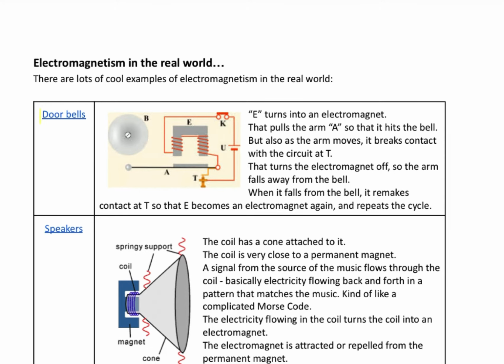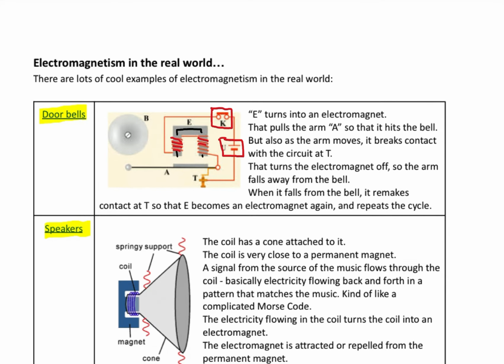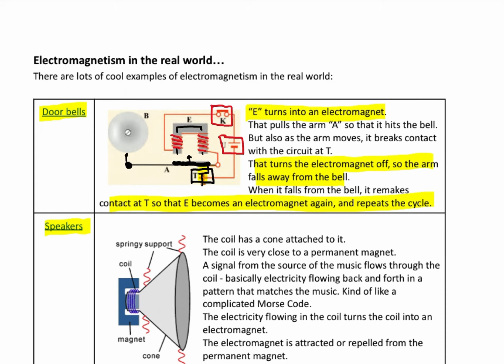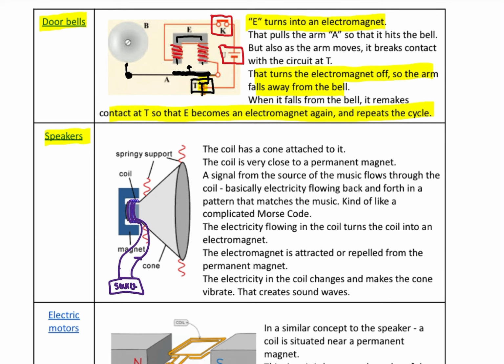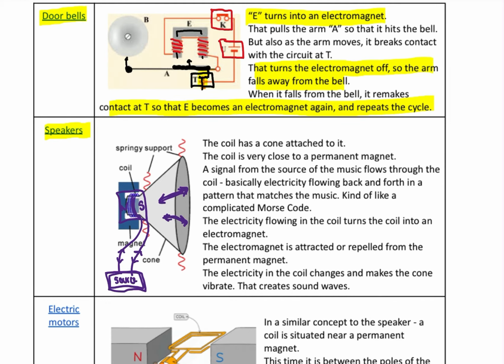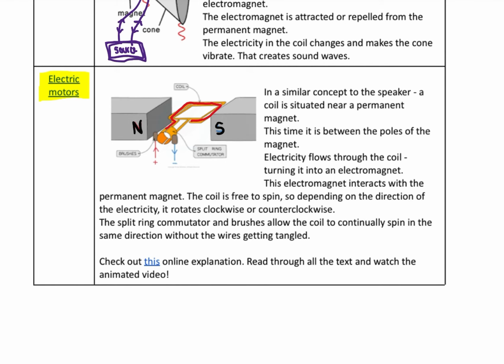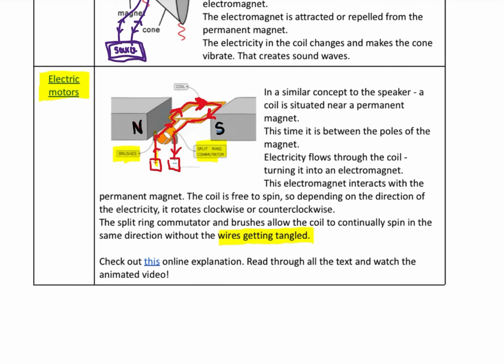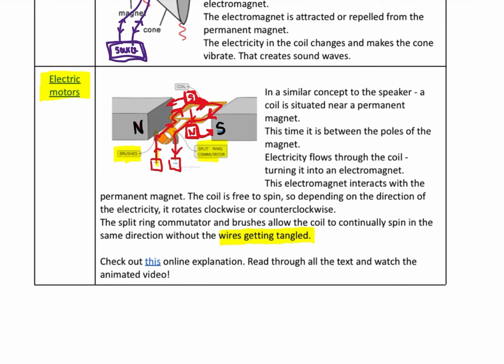Applications of em